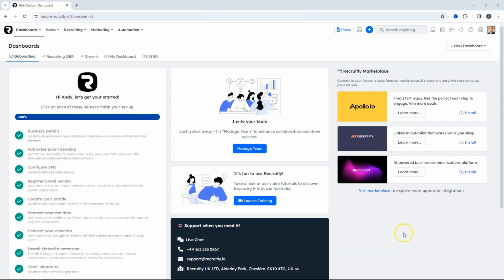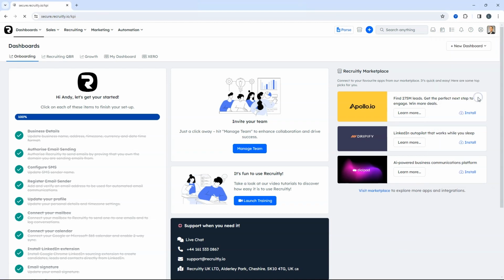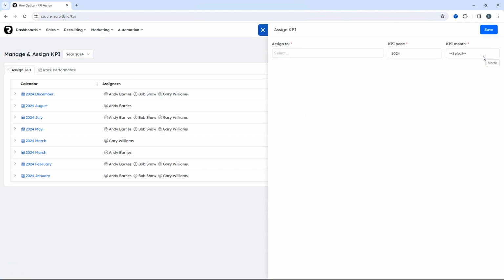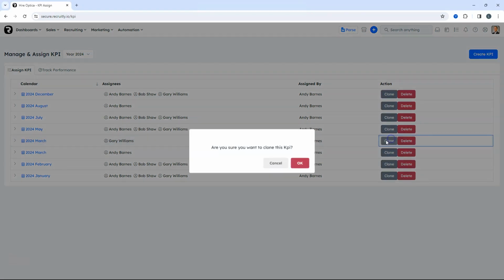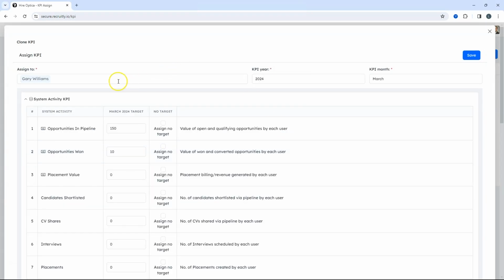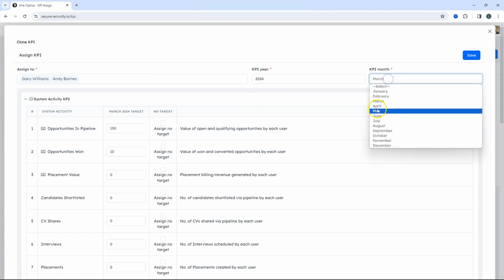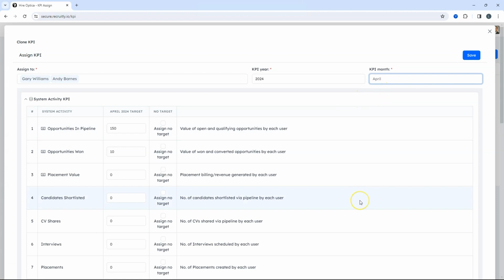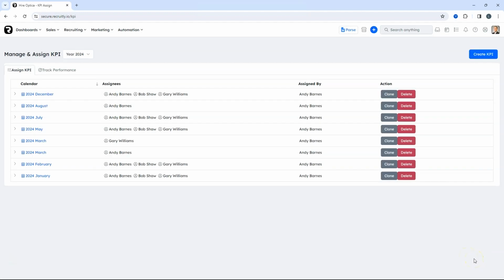How to Assign Key Performance Indicators (KPIs)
Assigning Key Performance Indicators (KPIs) is crucial for tracking the progress and effectiveness of your team or organisation's goals. This video provides a step-by-step guide on identifying the right KPIs that align with your objectives, setting measurable targets, and implementing a monitoring system to ensure continuous improvement. Learn to effectively communicate KPIs to your team and leverage data to make informed decisions, driving success and achieving strategic outcomes.